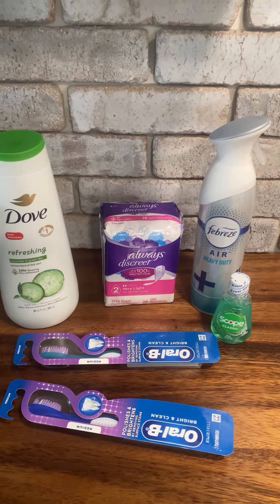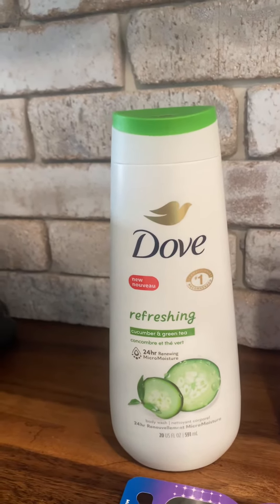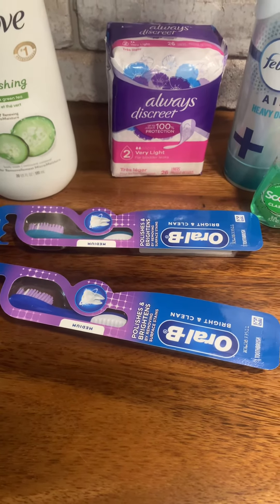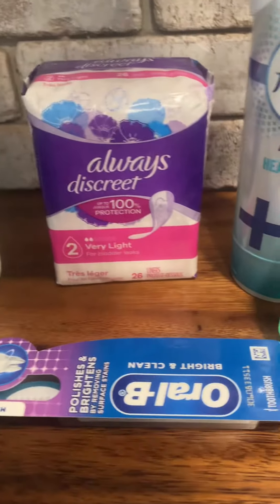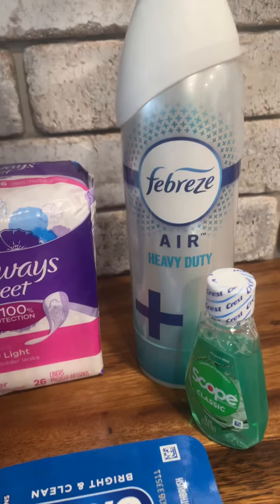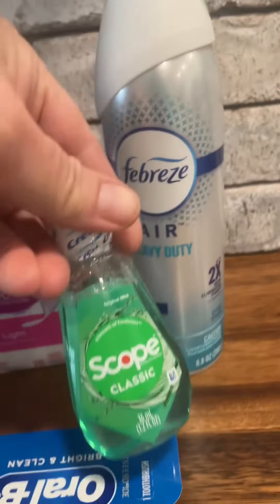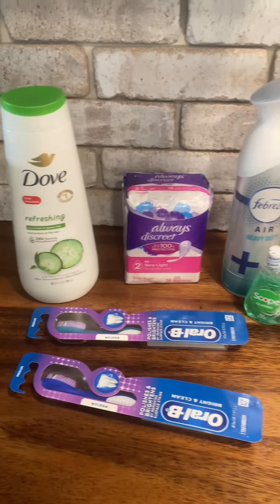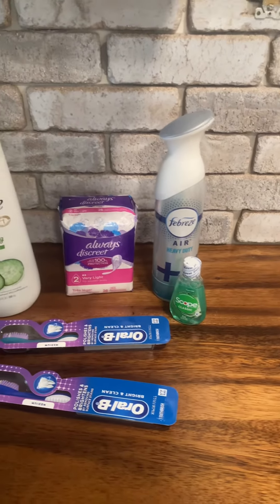Saving money at Dollar General today 5/3/23